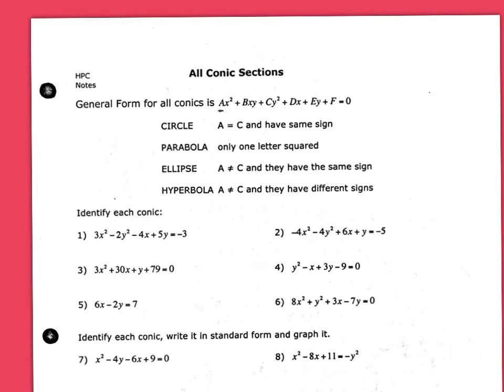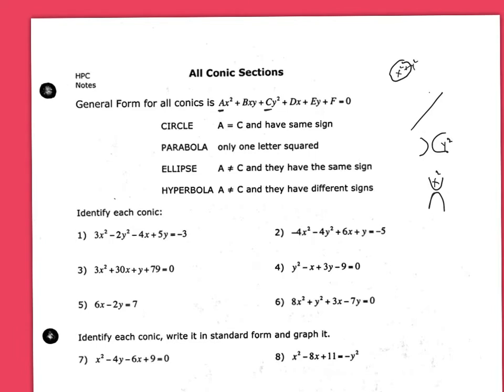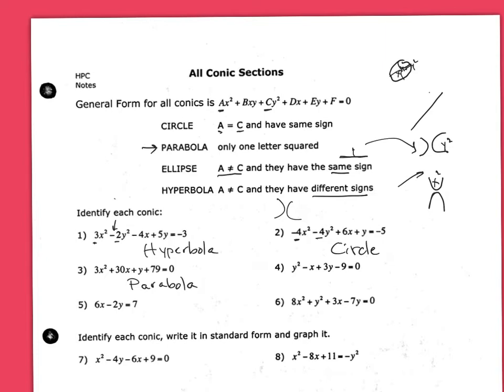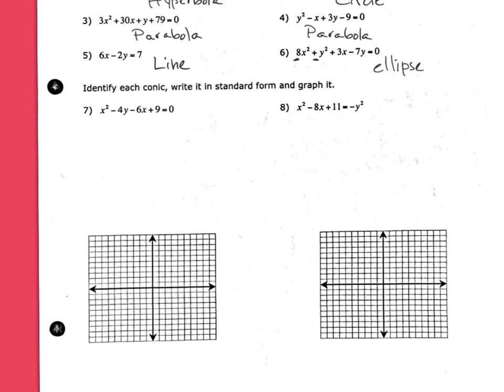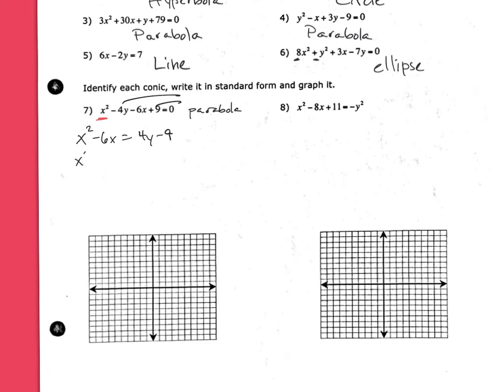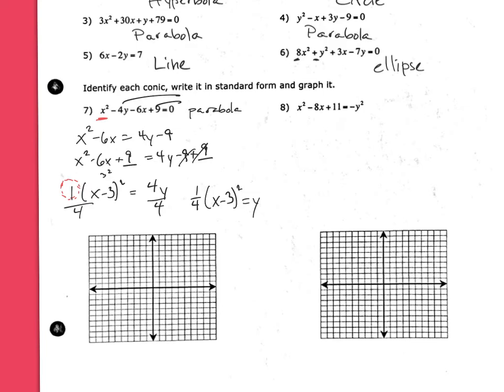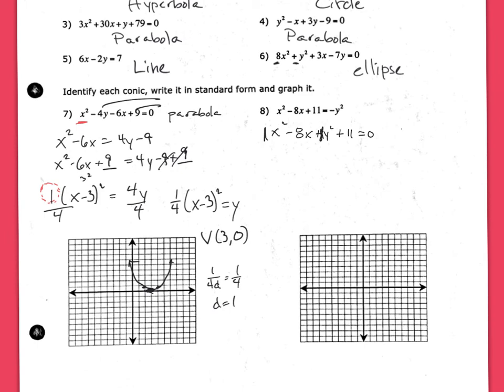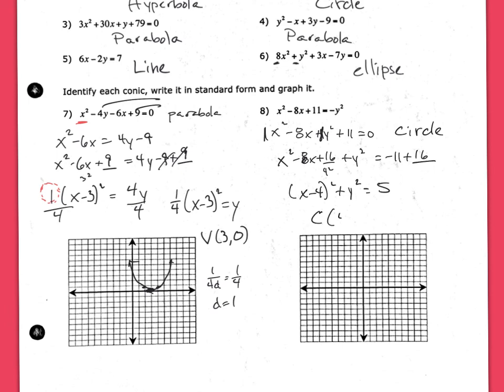identify all conics